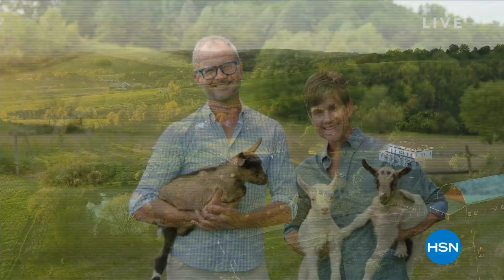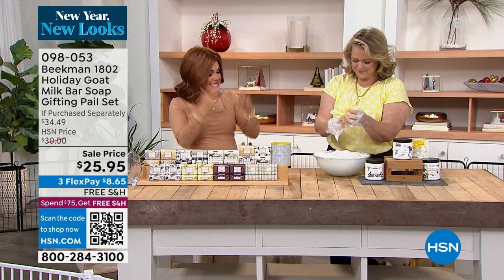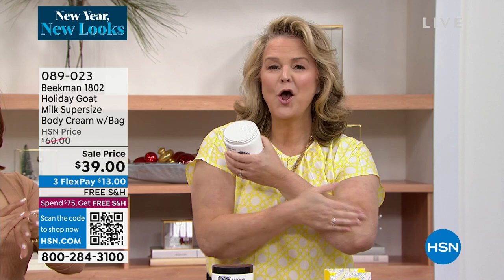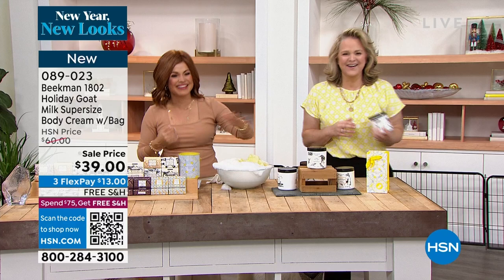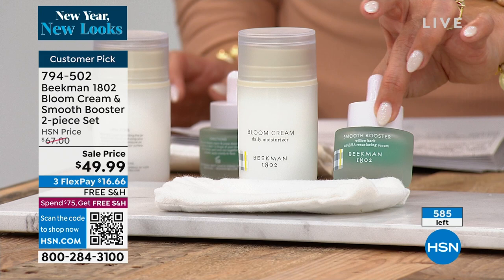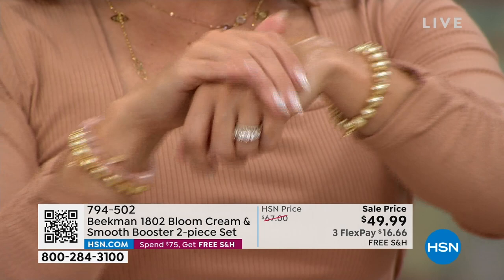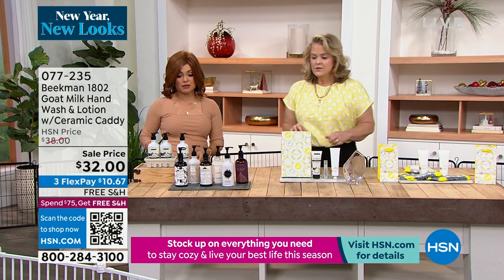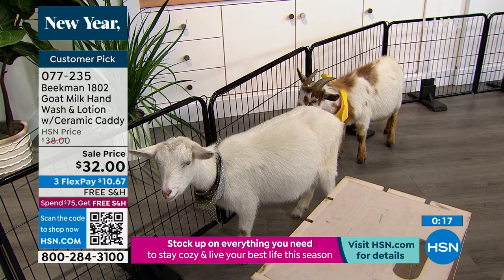HSN | Beekman 1802 Beauty - All On Free Shipping 12.28.2022 - 01 AM